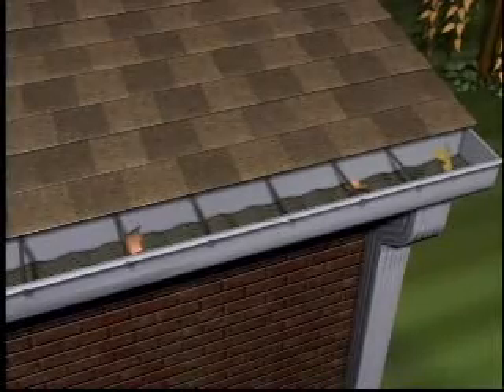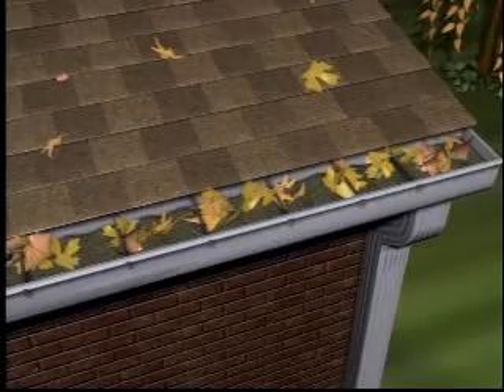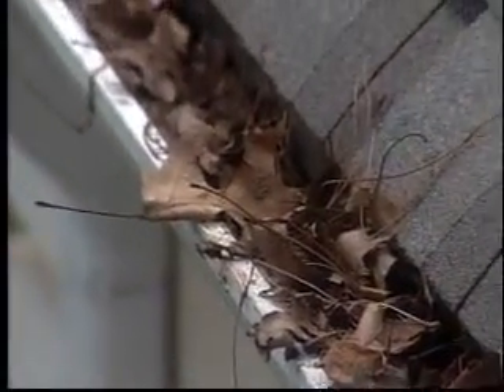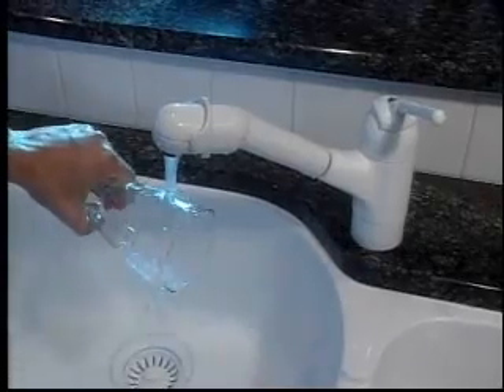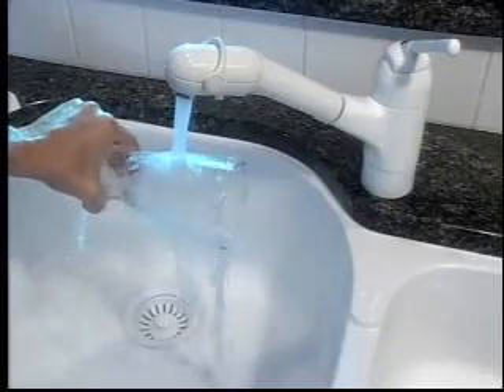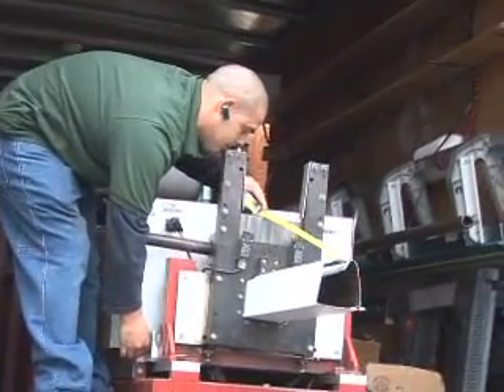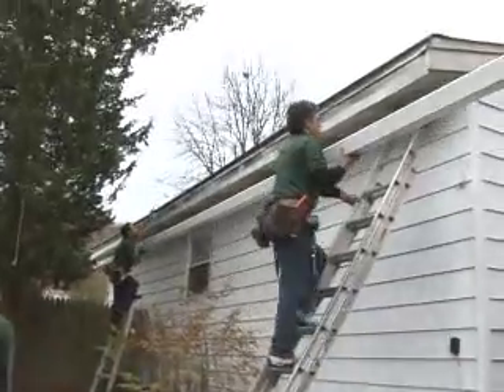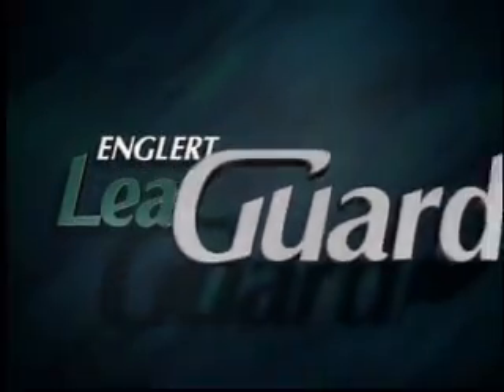Liquid Adhesion - How LeafGuard Gutters Work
LeafGuard's patented design is based on the principle of Physics know as Liquid Adhesion. This design allows the gutter to shed debris like leaves, twigs, and pine needles. LeafGuard gutters are guaranteed to never clog.